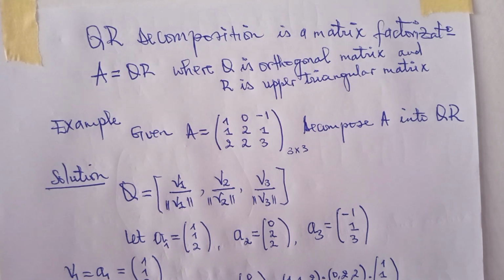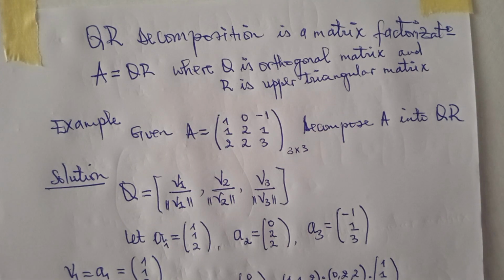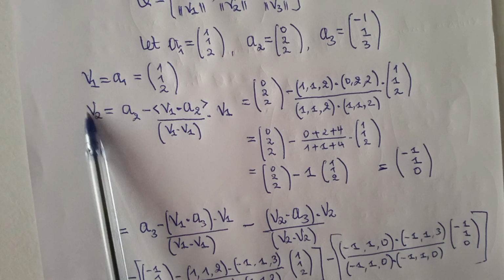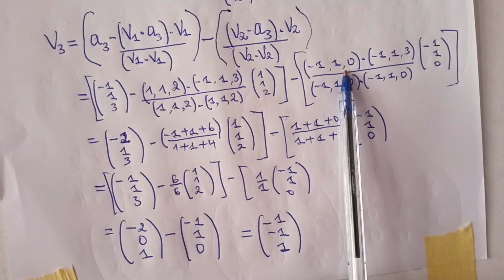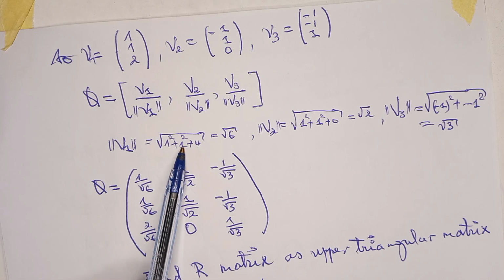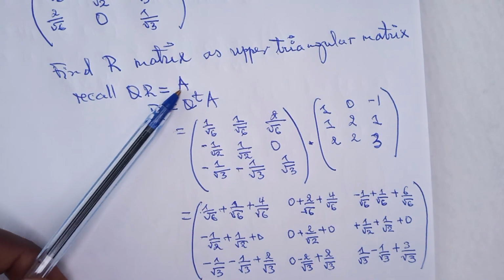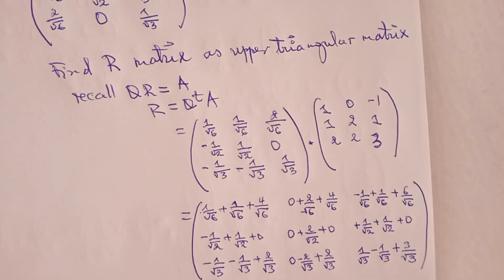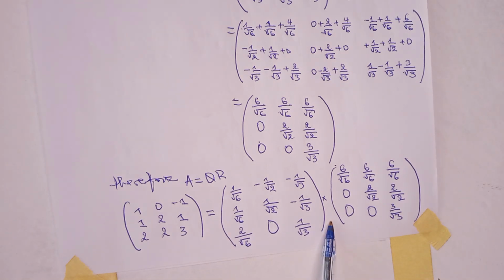QR DECOMPOSITION OF MATRIX or A= QR FACTORIZATION